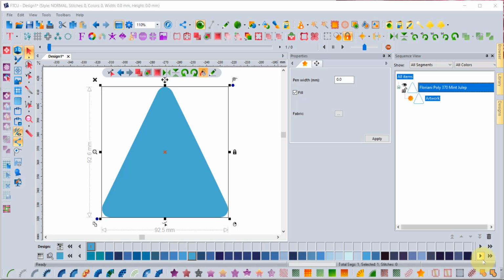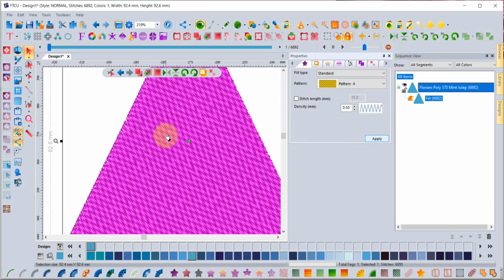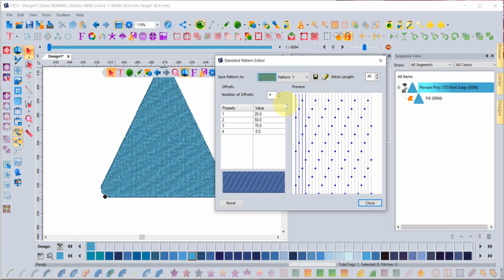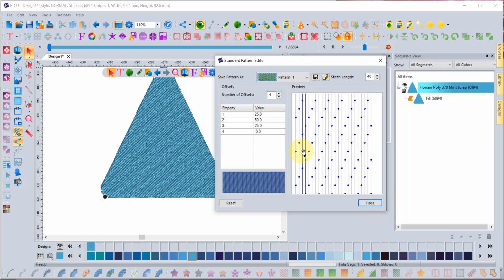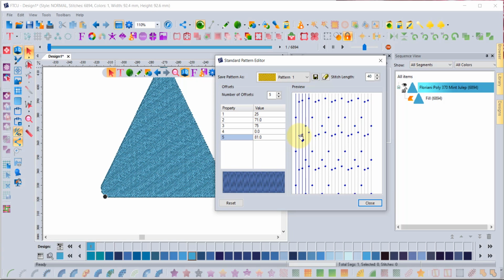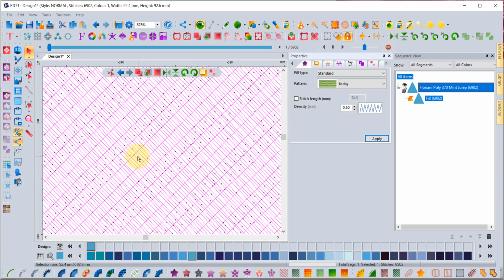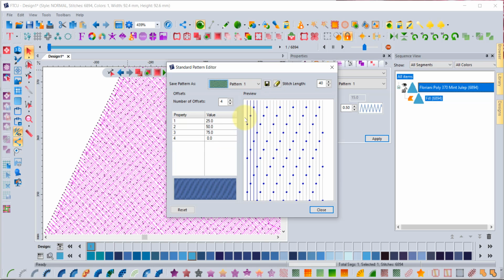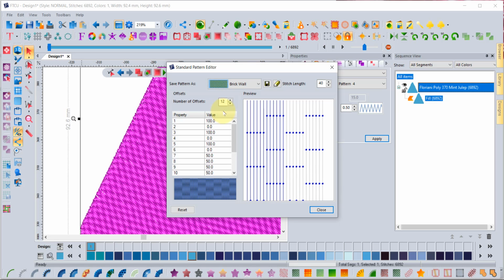Pattern Editor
This week RNK software manager Trevor Conquergood takes a look at a little-known tool in the software: the Pattern Editor!

Trevor will demonstrate how pattern fills work AND how you can use this tool to create your own custom fill stitches in the software!